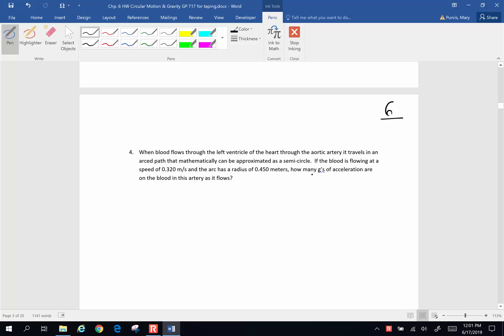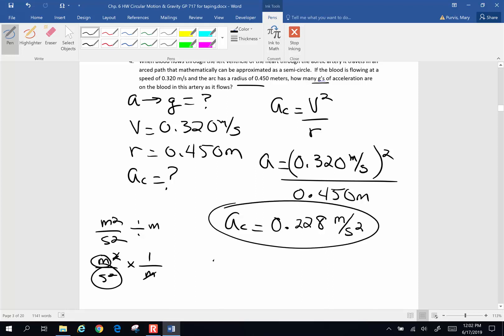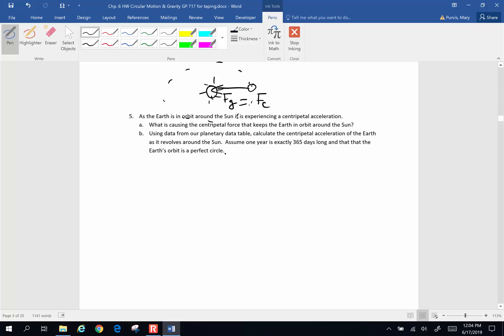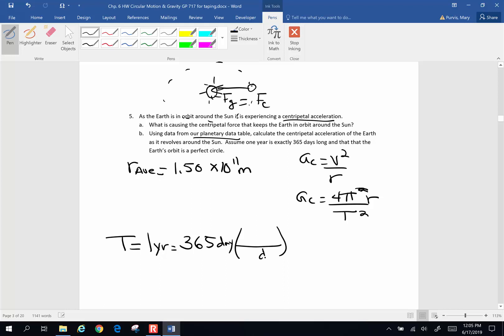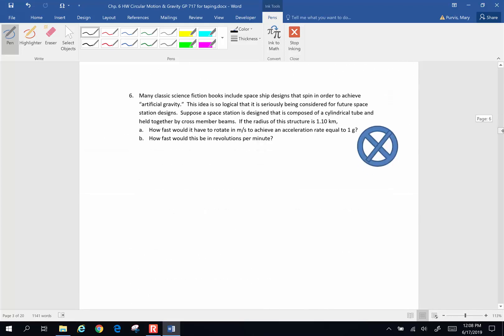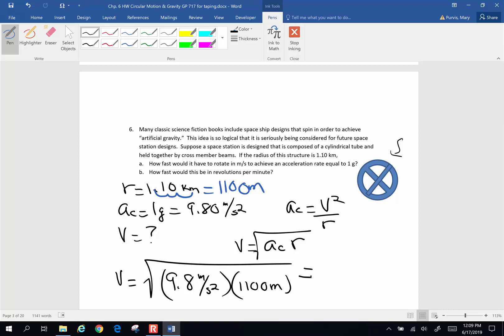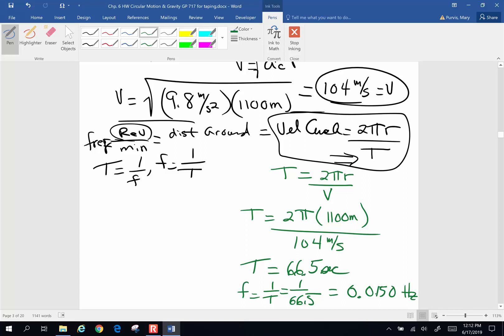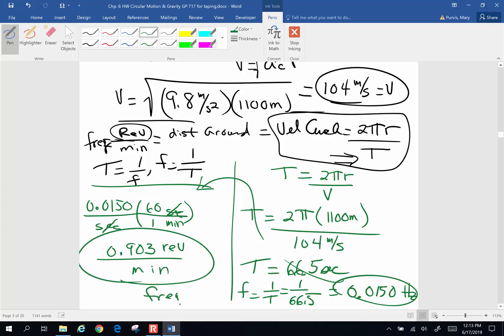P6-H2 Problems # 4, 5 & 6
Physics
homework problem